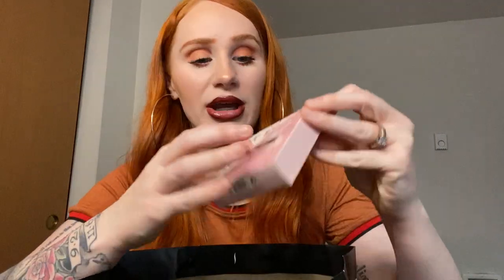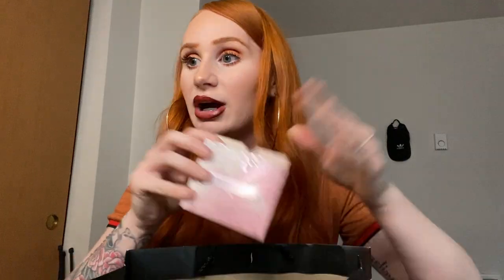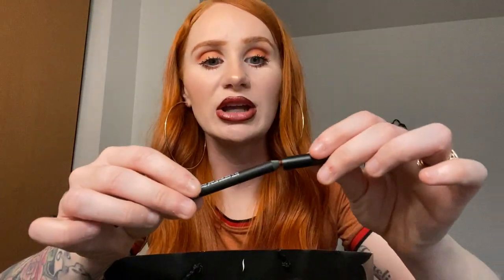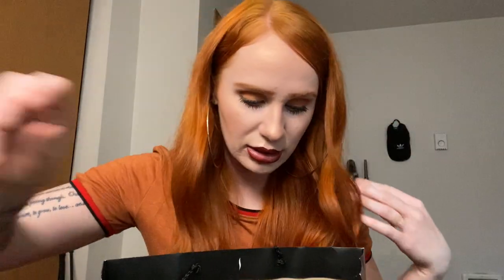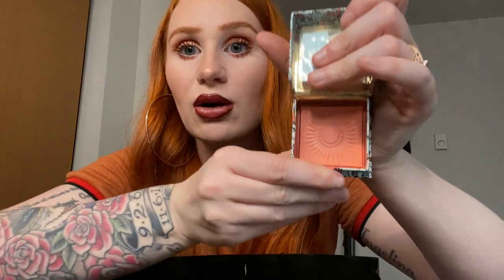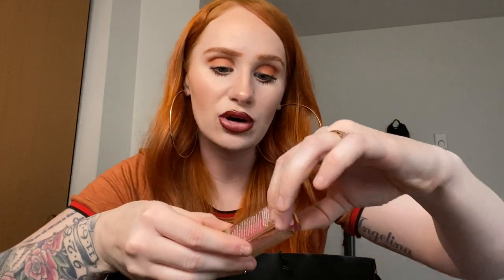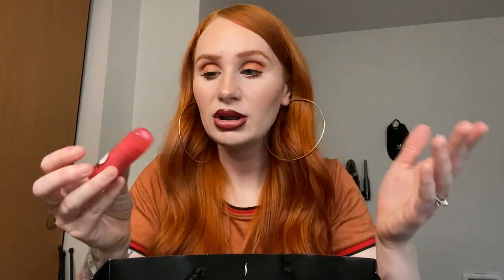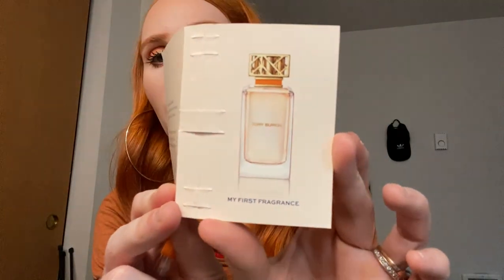Sephora haul/small business haul 🧡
Cuticle oil

Bath bombs: IG: mommysnightin